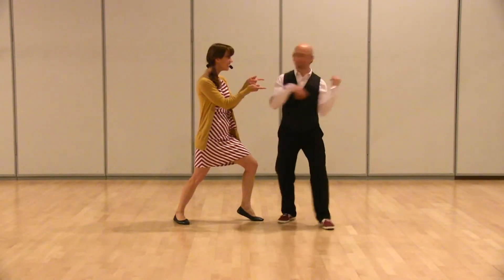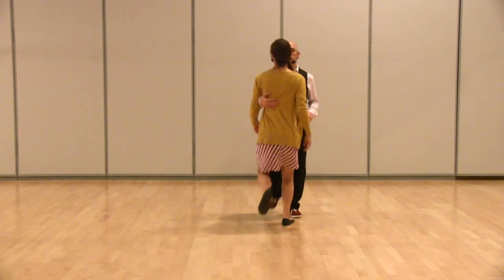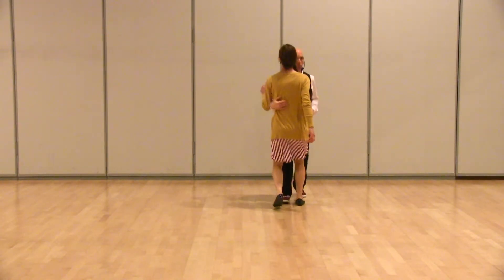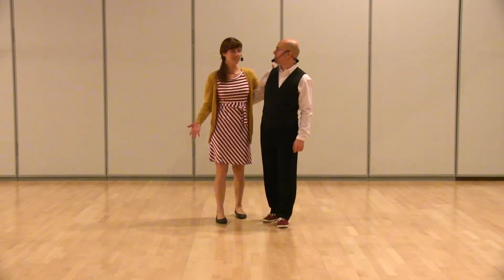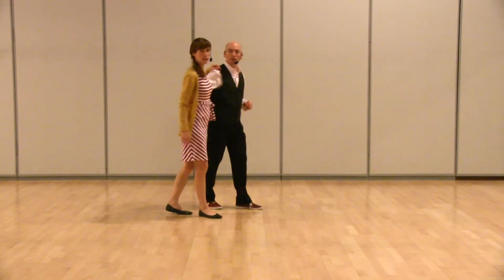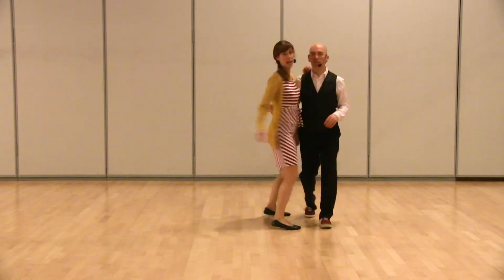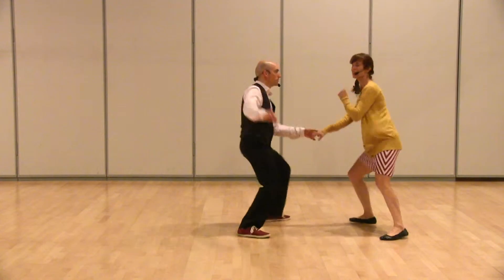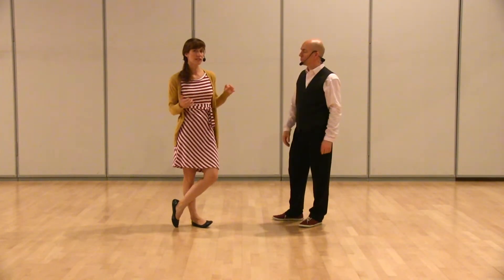WNH - October 2014 Level 3 Week 3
with Carla Heiney & Gilles Bouvier